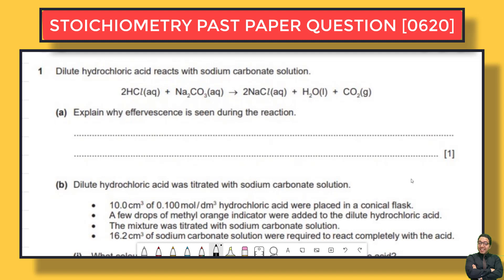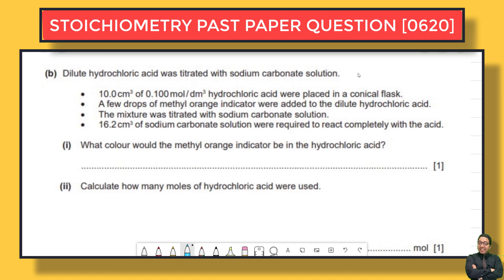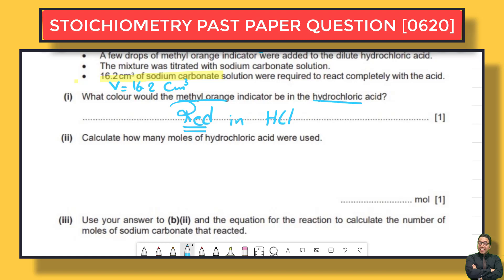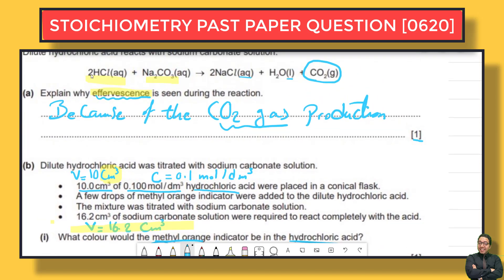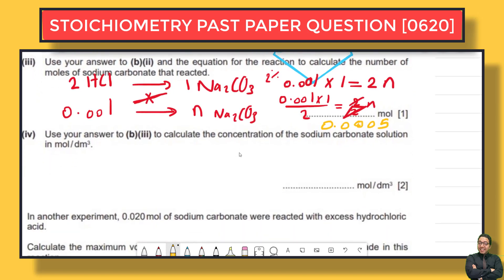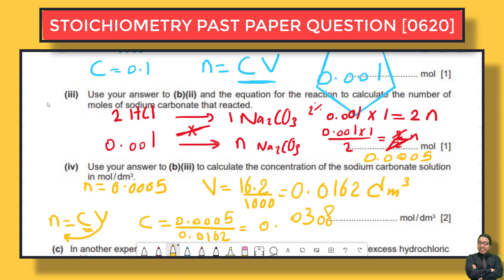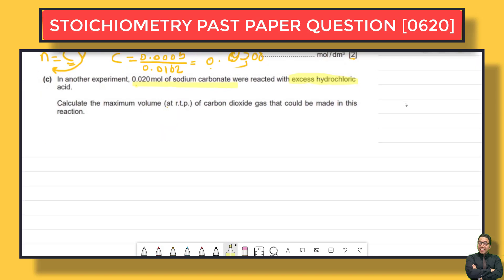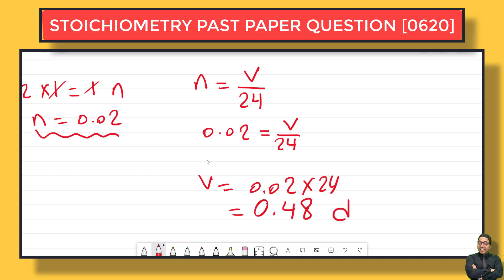STOICHIOMETRY -CHEMISTRY 0620 IGCSE CAIE PAST PAPER QUESTION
This video​ is based on the calculations​ of moles​ in a previous CAIE chemistry exam paper​ (In stoichiometry​).
It is targeting the IGCSE​ and AS_level​ students​ who are looking for a quick​ video to understand the concept.